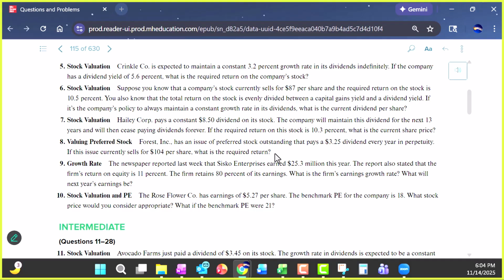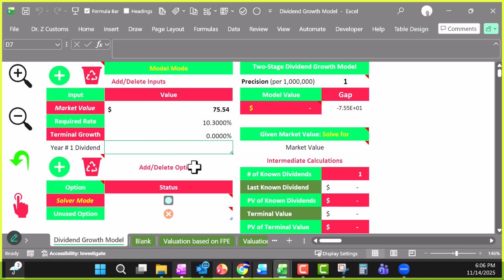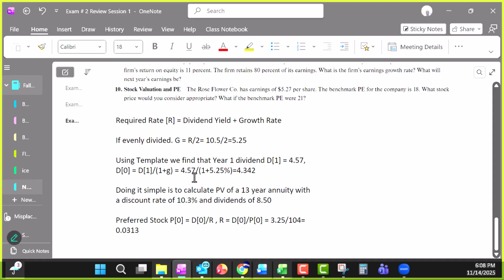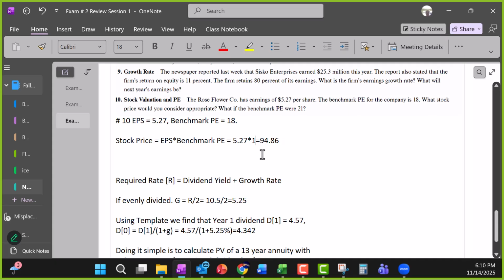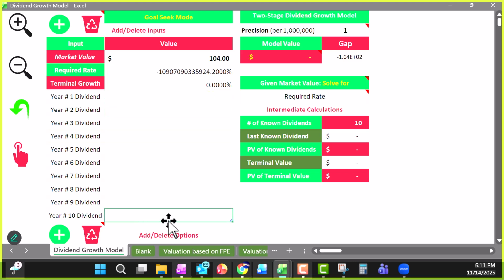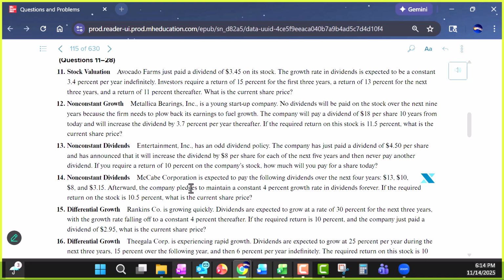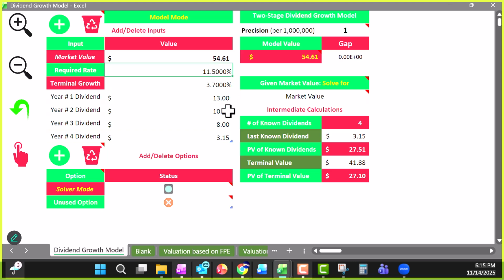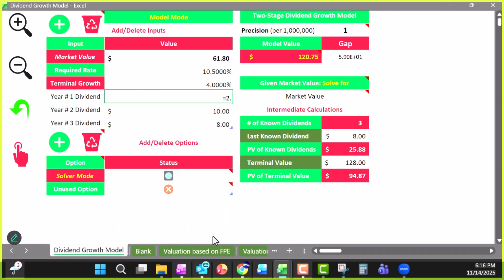Exam 2 Review Session Part 5